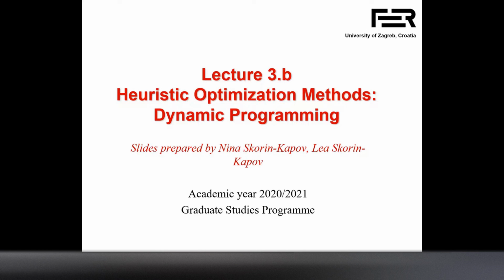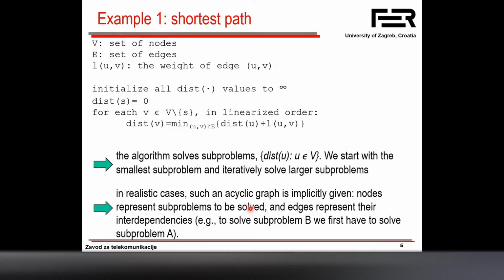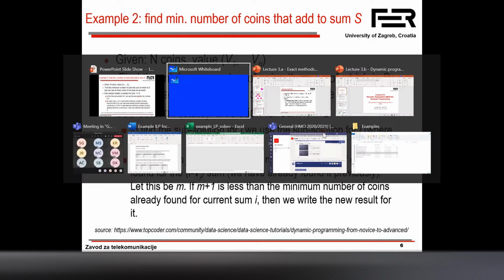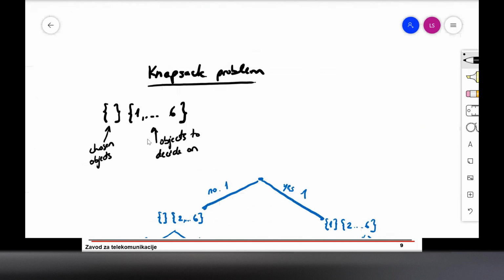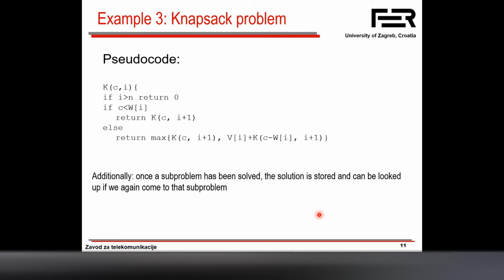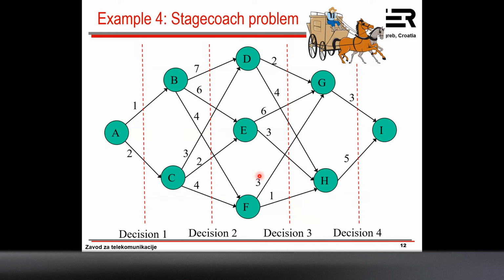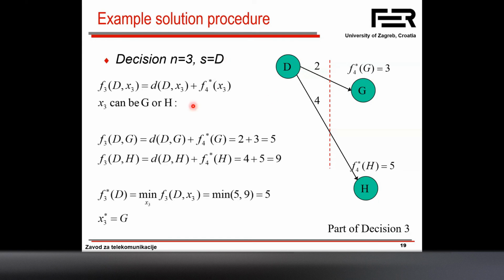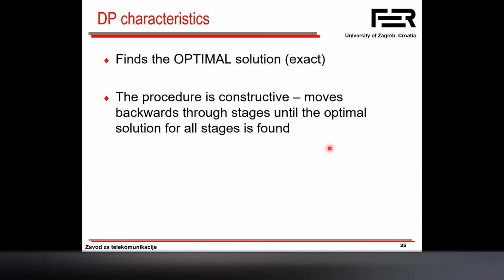HMO 2020 Lecture 3 part 2